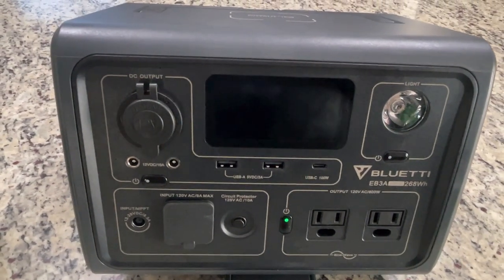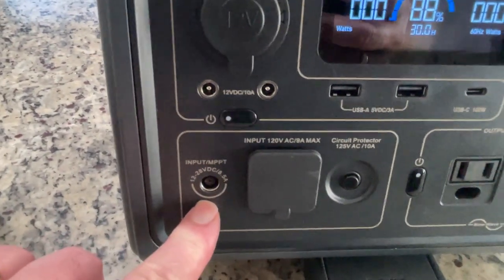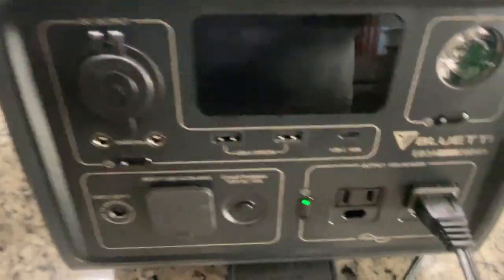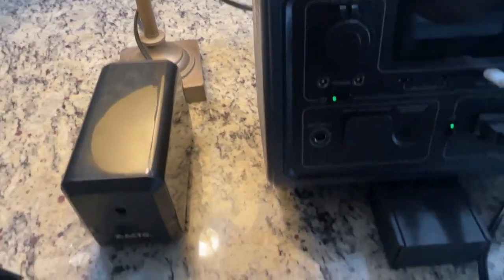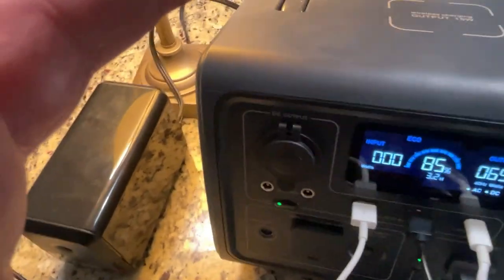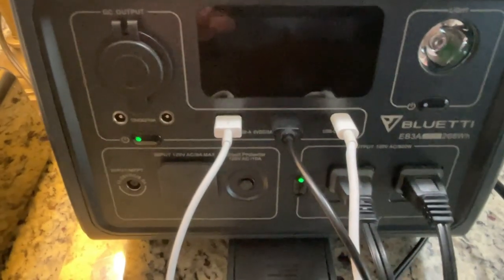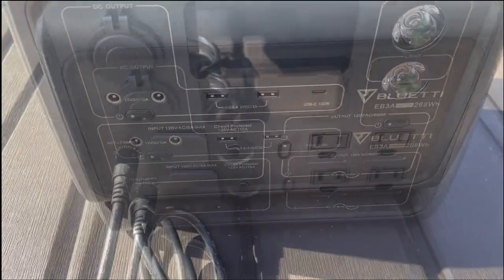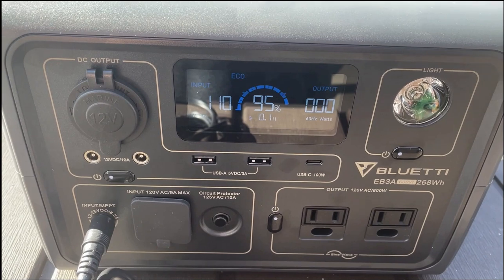Let's Check Out the Bluetti EB3A! Great Little Solar Generator. Nice to Have for Prepping Needs!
Check out this great little solar generator. Can handle lots of devices when the power is out. Also charges very quickly with solar panels or AC input. A great addition to my prepper preparations.